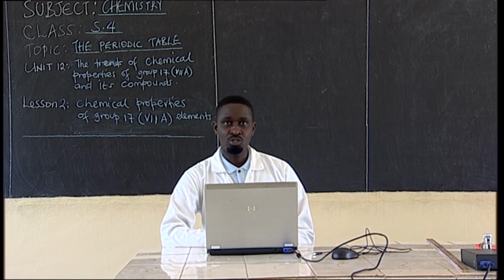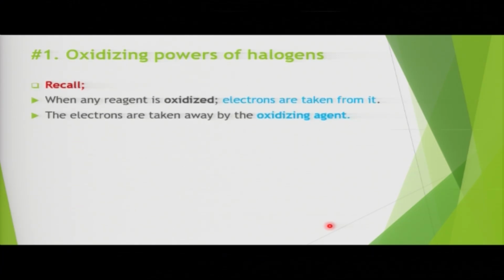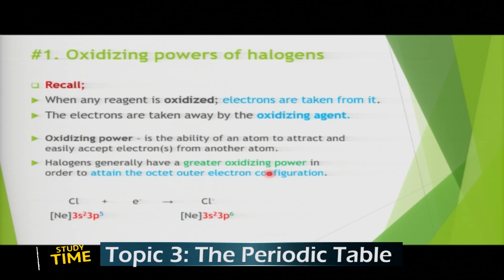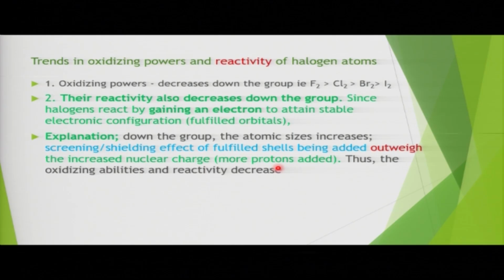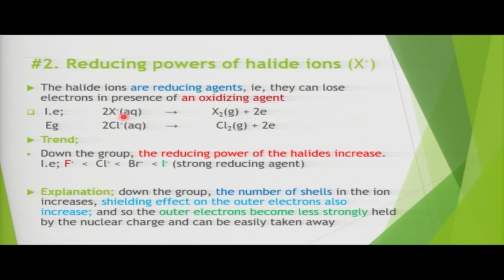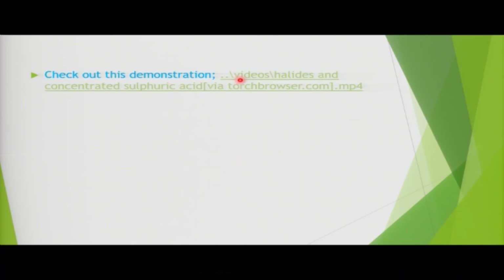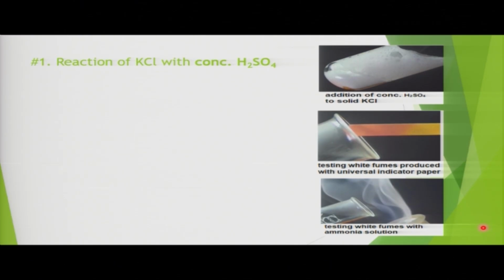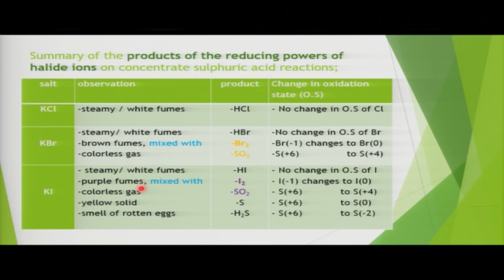S4 CHEMISTRY THE PERIODIC TABLE